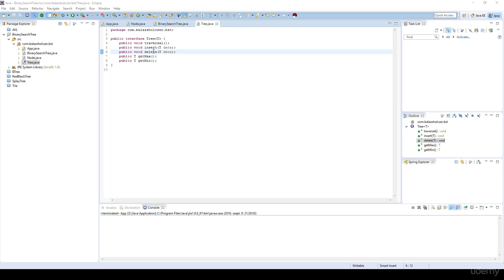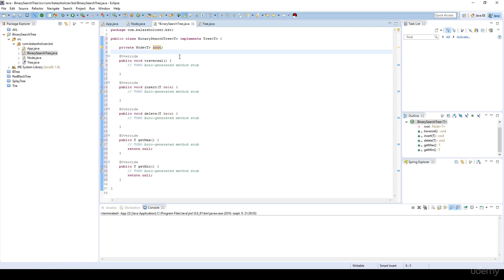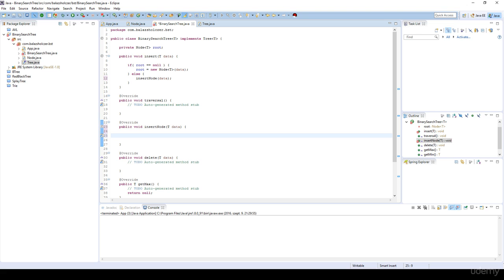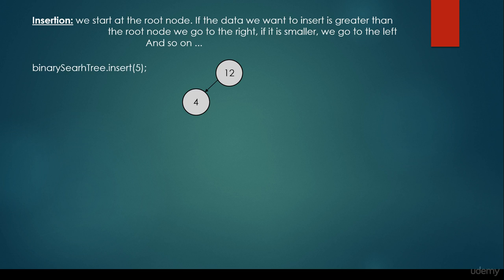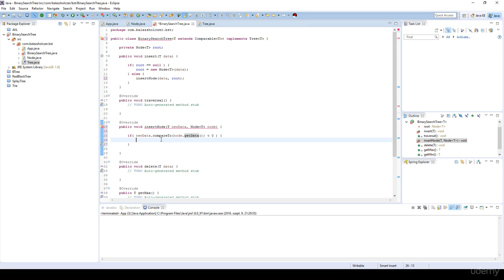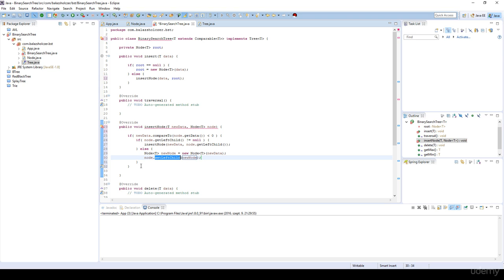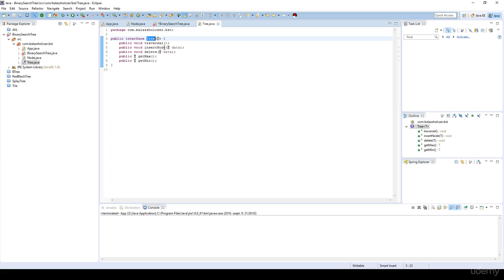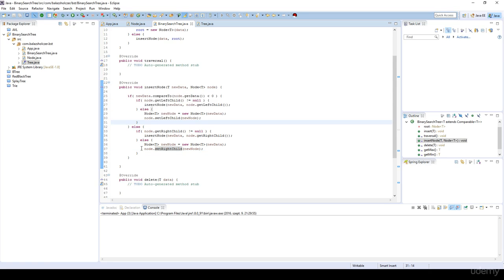Binary search trees implementation II insertion